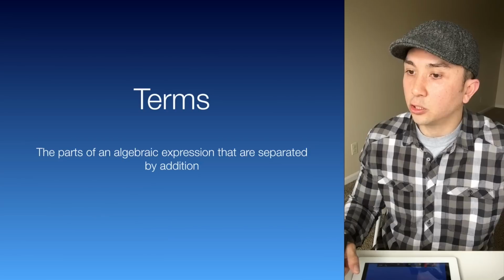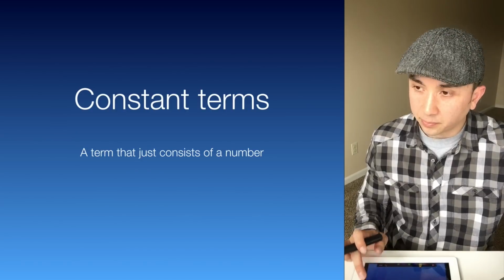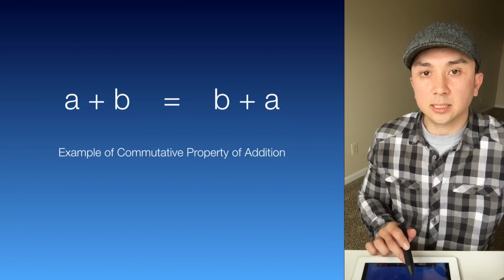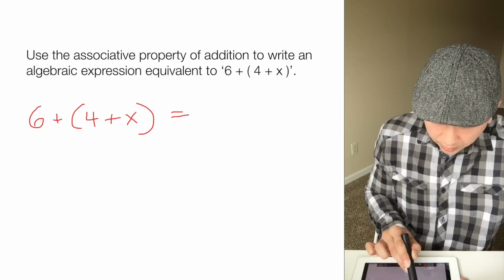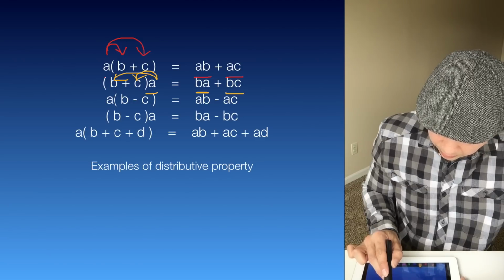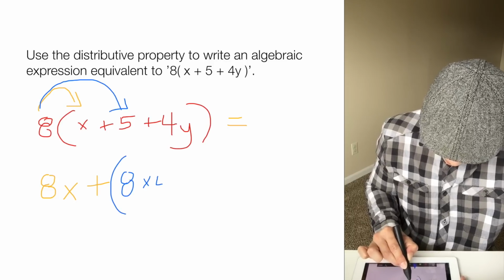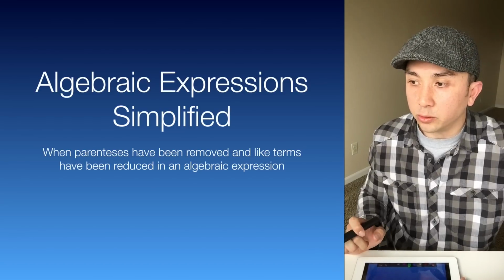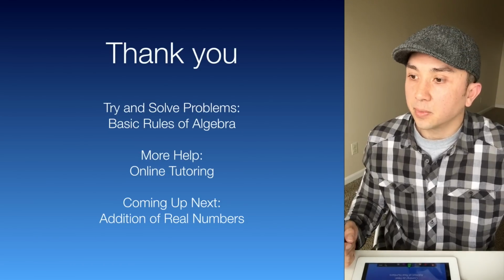Subject: The Basic Rules of Algebra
theSciences.education Presents: The Basic Rules of Algebra

Objectives:
1. Understand and use the vocabulary of algebraic expressions
2. Use commutative properties
3. Use associative property
4. Use the distributive property
5. Combine like terms
6. Simplify algebraic expressions